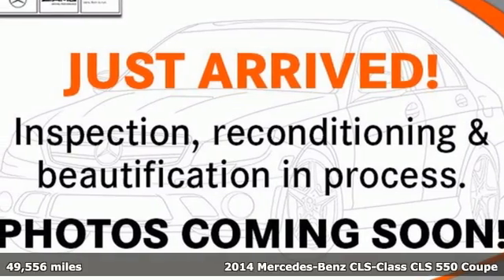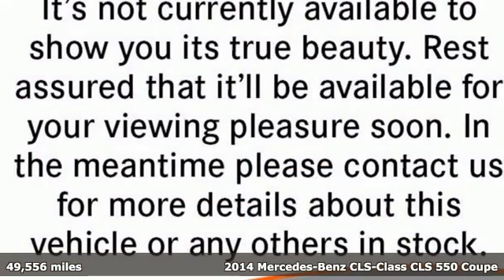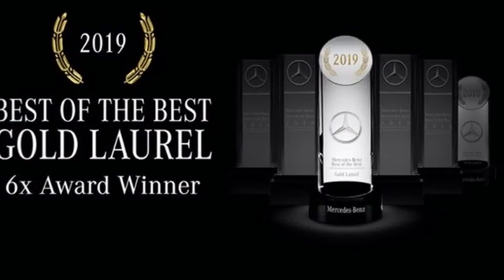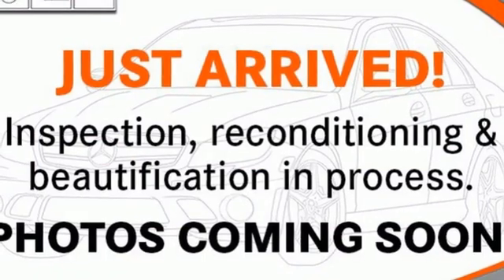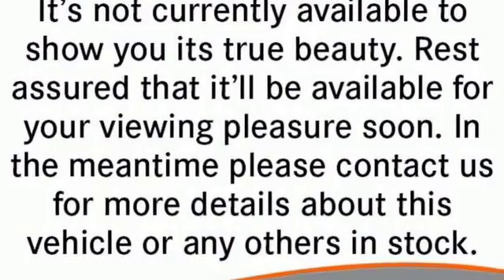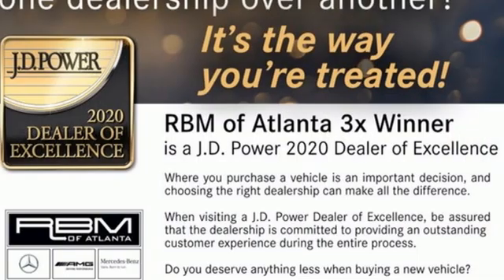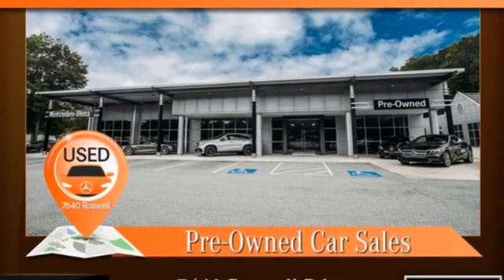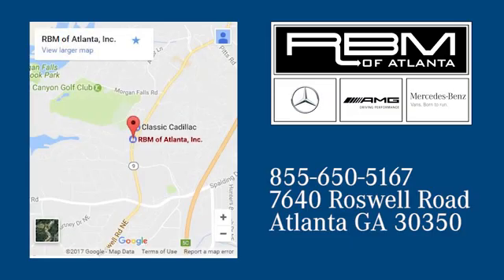Used 2014 Mercedes-Benz CLS-Class Atlanta GA Sandy Springs, GA U17438 - SOLD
Year: 2014
Make: Mercedes-Benz
Model: CLS-Class
Trim: CLS 550
Engine: 8 4.7 L
Transmission: Automatic
Color: Steel Gray Metallic
Interior: Black w/Gray Stitching
Mileage: 49556
Stock #: U17438
VIN: WDDLJ7DB5EA099758
CLEAN CARFAX! WOOD/LEATHER STEERING WHEEL, WHEEL PACKAGE PLUS 1 -inc: Wheels: 19 AMG 5-Spoke Alloy, Tires: 19 High-Performance, 3-Spoke AMG Sport Steering Wheel, Manual Mode for Transmission, WHEEL LOCKS, TIRES: 19 HIGH-PERFORMANCE, STEEL GRAY METALLIC, SPLIT-FOLDING REAR SEAT, REAR TRUNKLID SPOILER, PREMIUM 1 PACKAGE -inc: Power Rear-Window Sunshade, Electronic Trunk Closer, Heated & Active Ventilated Front Seats, Rearview Camera, KEYLESS-GO, Full-LED Headlamps, active curve illumination, Adaptive Highbeam Assist, PARKTRONIC -inc: active parking assist, LANE TRACKING PACKAGE -inc: Blind Spot Assist, Lane Keeping Assist. This Mercedes-Benz CLS-Class has a dependable Twin Turbo Premium Unleaded V-8 4.7 L/285 engine powering this Automatic transmission.*This Mercedes-Benz CLS-Class CLS 550 Has Everything You Want *BLACK W/GRAY STITCHING, LEATHER UPHOLSTERY, Window Grid Diversity Antenna, Wheels: 8.5 x 18 Fr/9.5 x 18 Rr 5-Spoke Alloy, Wheels w/Silver Accents, Valet Function, Urethane Gear Shifter Material, Turn-By-Turn Navigation Directions, Trunk/Hatch Auto-Latch, Trunk Rear Cargo Access, Trip computer, Transmission: 7-Speed Automatic 7G-TRONIC Plus -inc: driver-adaptive, sport and economy shift modes and steering wheel shift paddles,, Tracker System, Tires: P255/40R18 Front & P285/35R18 Rear -inc: All season, Systems Monitor, Steel Spare Wheel, Sport Leather/Metal-Look Steering Wheel w/Auto Tilt-Away, Smart Device Integration, Side Impact Beams, Send2Benz Selective Service Internet Access, Seats w/Leather Back Material.*Stop By Today *A short visit to RBM of Atlanta located at 7640 Roswell Road, Atlanta, GA 30350 can get you a reliable CLS-Class today!

Address:
7640 Roswell Road